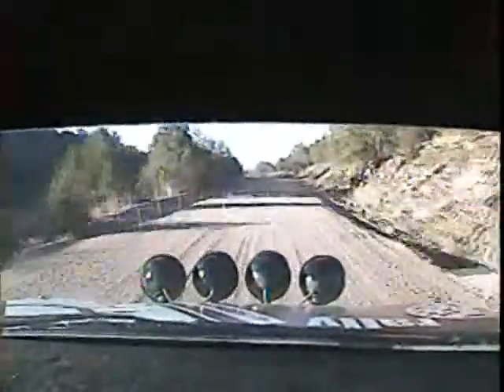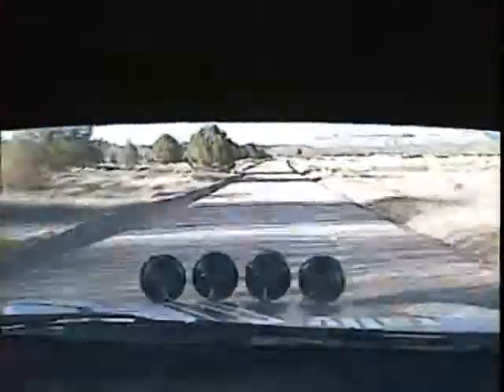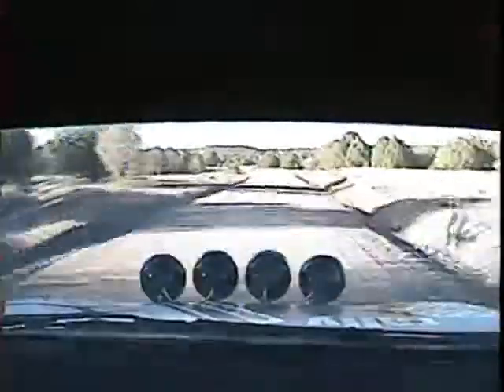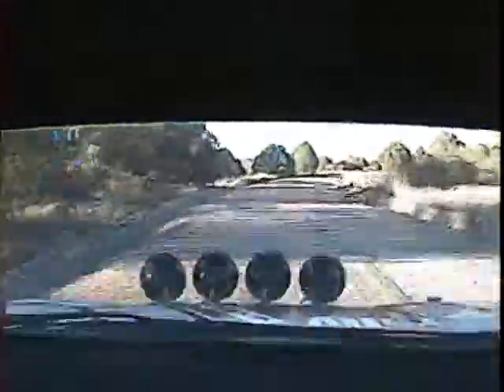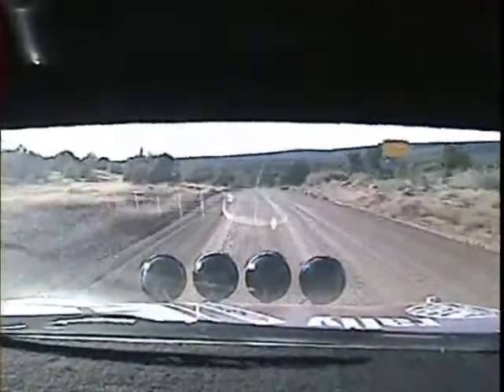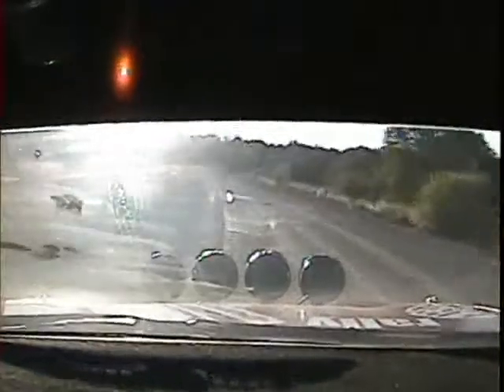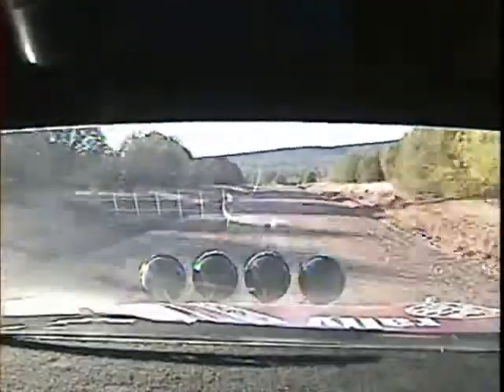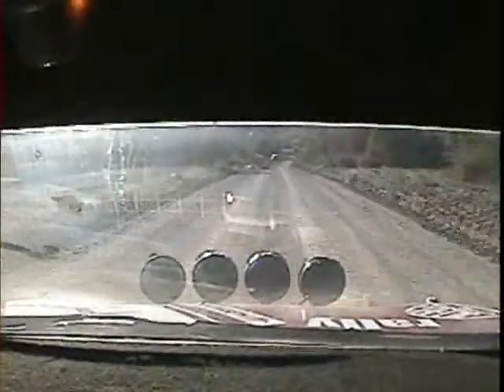rallynotes.com Prescott Rally - "Witty Tom SS9" 2007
Exciting action from the 2007 Prescott Rally in Prescott, AZ. SS9 - Witty Tom in the afternoon. Driver Kristopher Marciniak and Co-Driver Christine Marciniak push a production class Dodge Neon to its limits. Exciting in-car video of what stage rally is all about! USRC Championship event. Neon Racing!